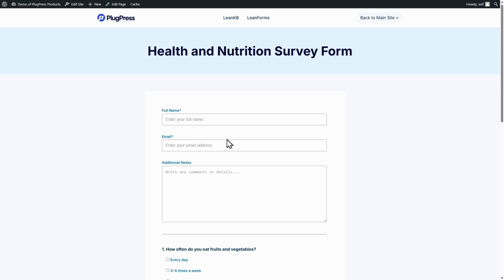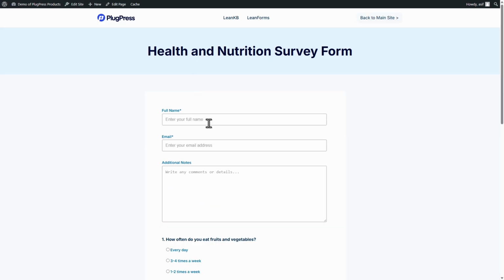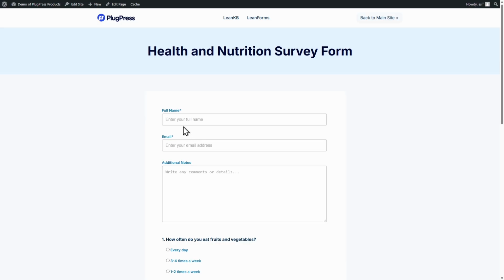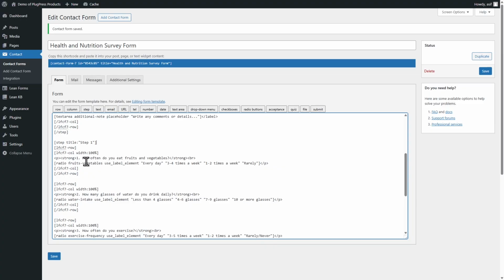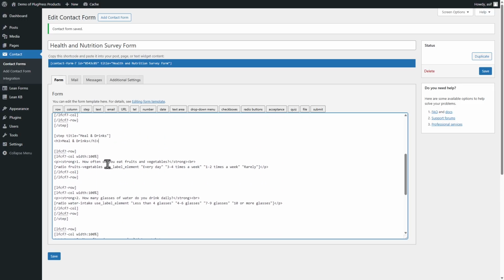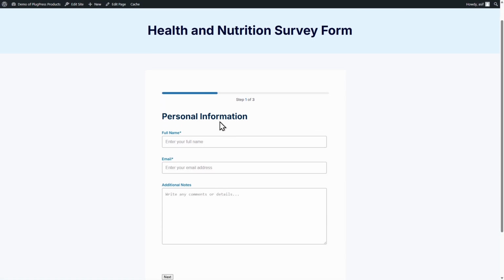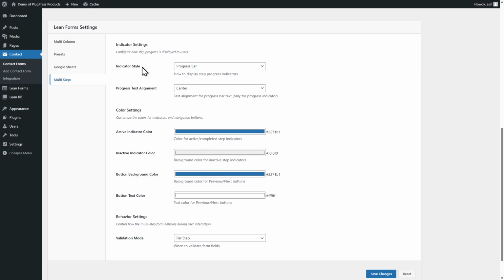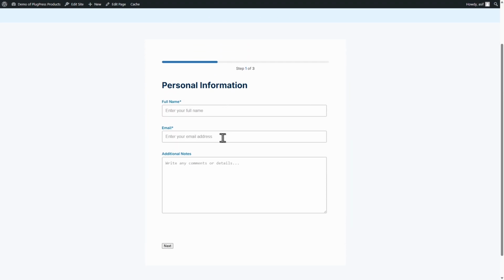Convert Long CF7 Forms Into Multi Step Forms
Boost your form conversions with Multi-Step Forms in Lean Forms!
In this video, you will learn how to break long CF7 forms into simple steps using progress bars, clean layouts, and smooth navigation. Perfect for improving user experience and reducing drop-offs.